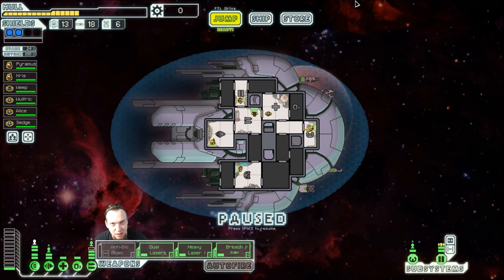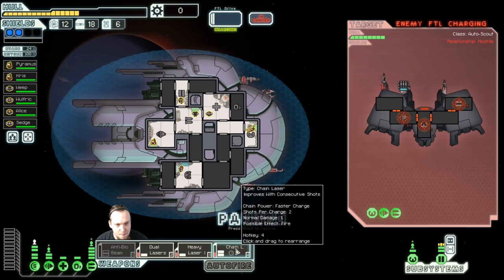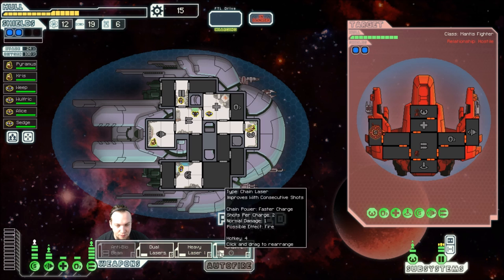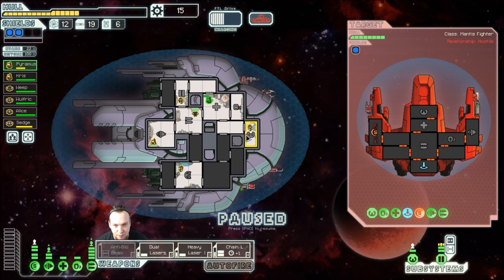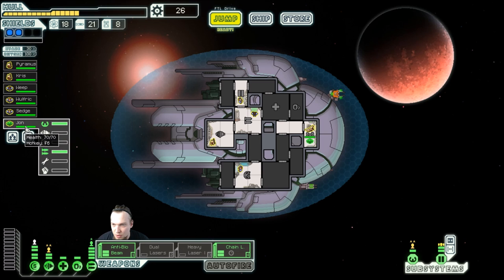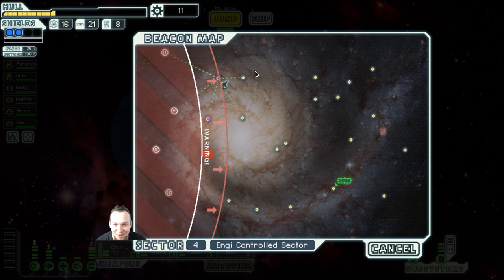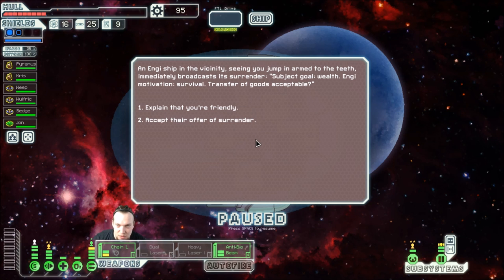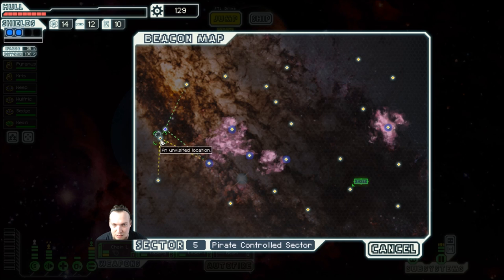Scraping By - Slug Cruiser - #03 - FTL Advanced Edition Let’s Play / Gameplay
Let’s play FTL (Faster Than Light) Advanced Edition, a rogue-lite / rogue-like spaceship simulation and management game where we take control of a ship of the Federation and try to outrun the rebel fleet that is hard upon our heels. Traveling from sector to sector we will fight pirates, rebels and hostile aliens, upgrade our ship and help those that deserve help. In this playthrough I am using the Slug Cruiser Type A, manned by telepathic slug aliens. Will we be able to reach the Federation fleet and stop the rebels? Or will we perish in one of the many encounters that await us? Join me and find out!

If you want to be in the next season of FTL, please leave a name for your crew member in the comments.